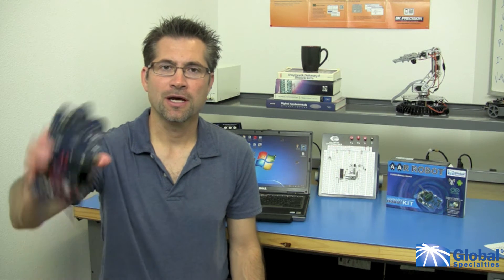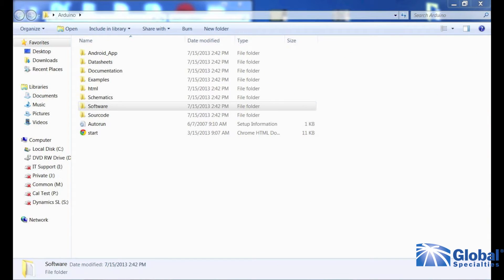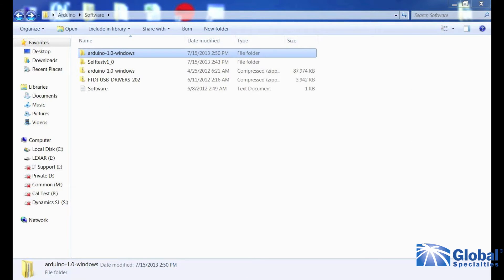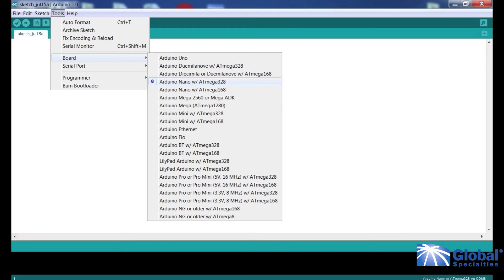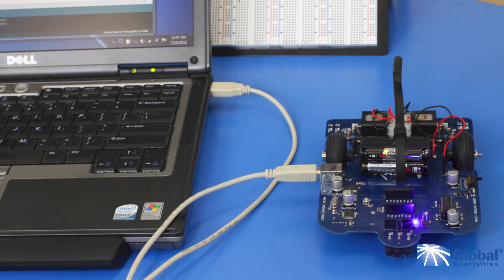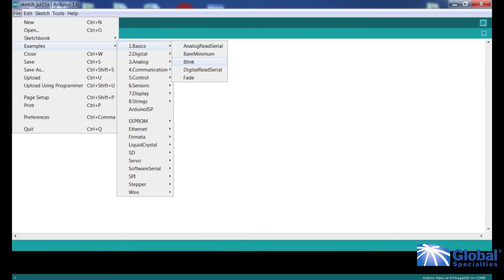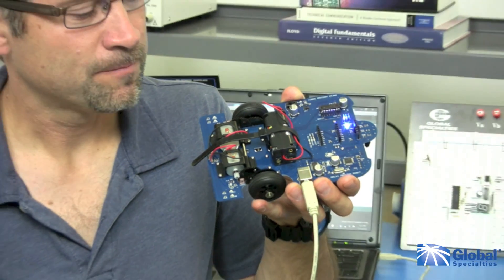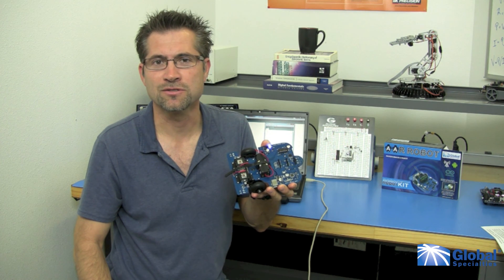Global Specialties AAR Arduino Robot--Setup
In this video I will show you how to setup the Arduino software on your computer and connect with your Global Specialties AAR Arduino Robot. We will download a sample program called "Blink" onto the robot.